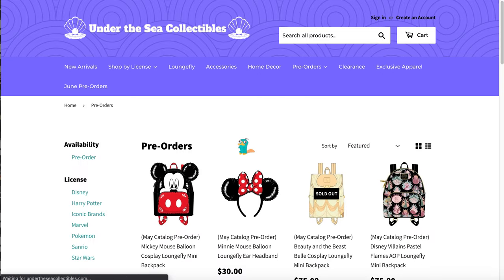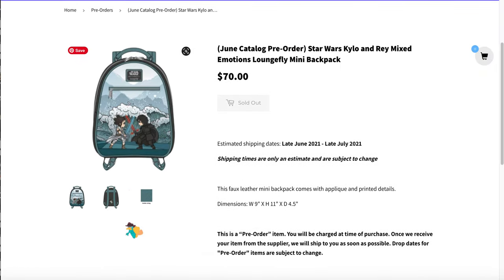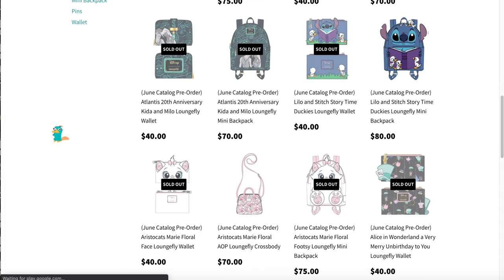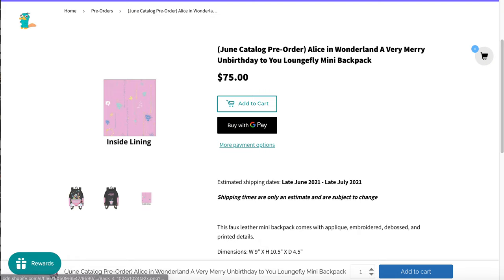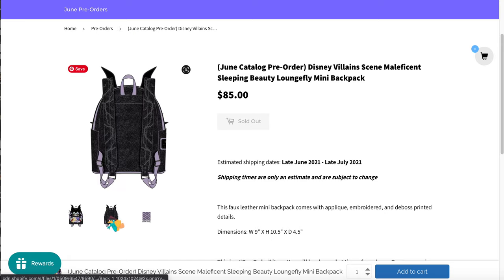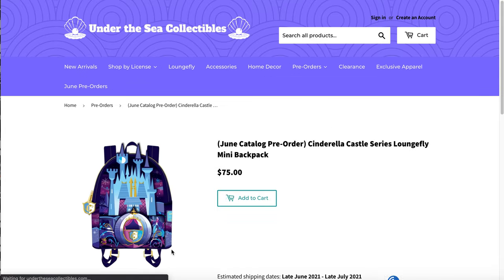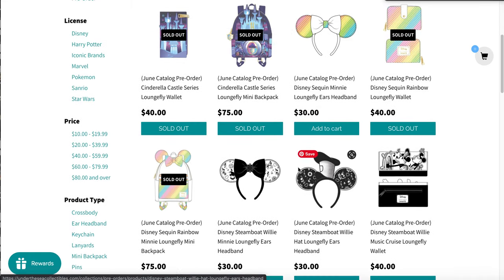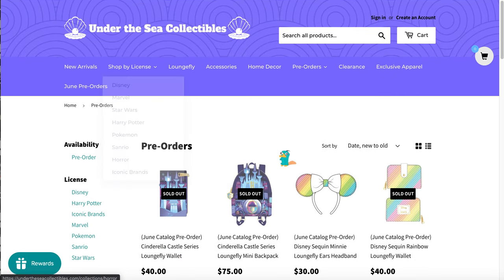LOUNGEFLY JUNE PREORDERS